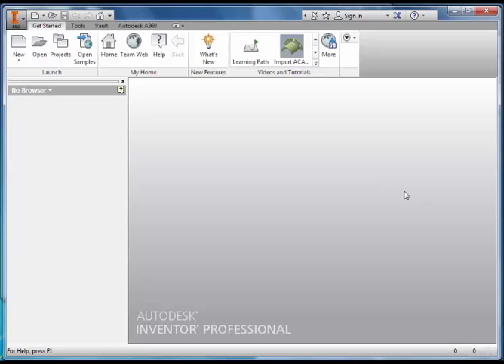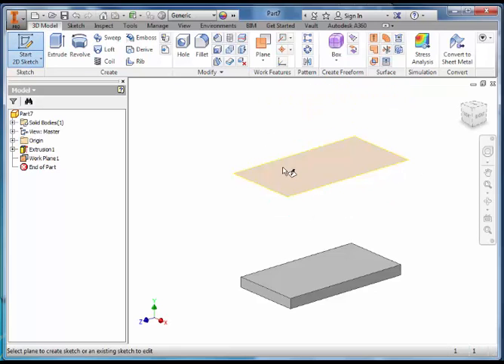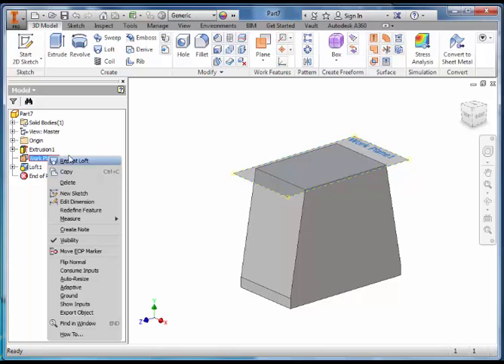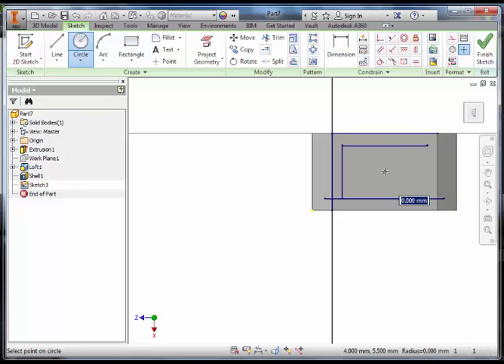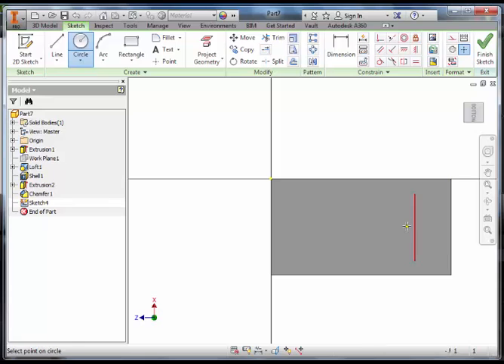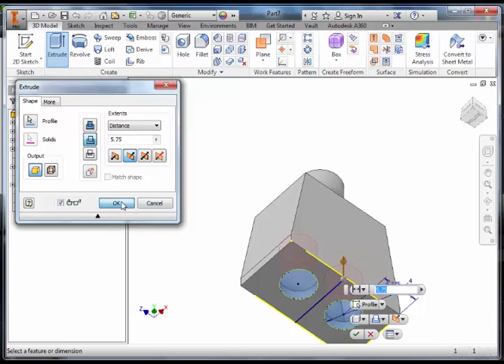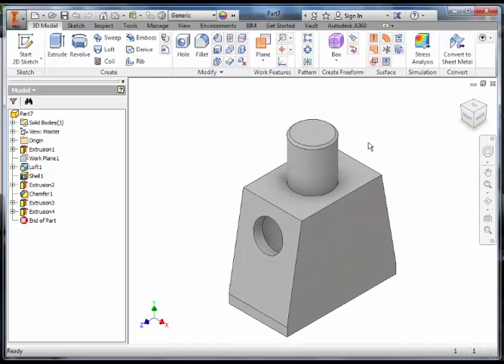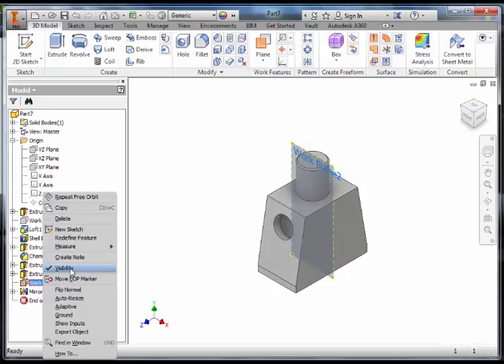02 LegoMan Torso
S3 CAD LegoMan - Autodesk Inventor Tutorial